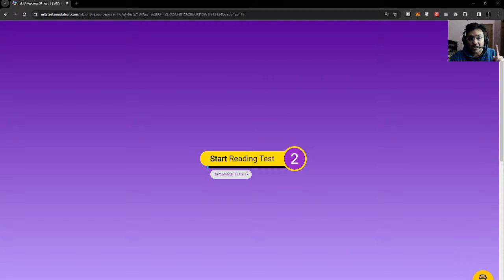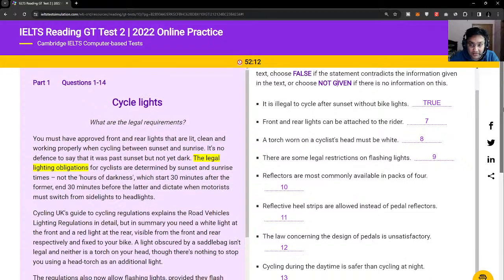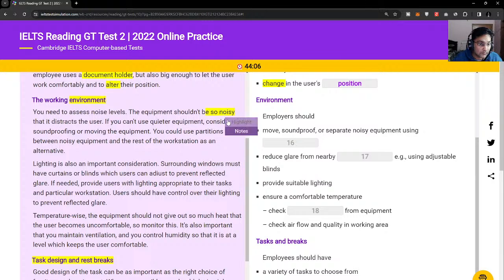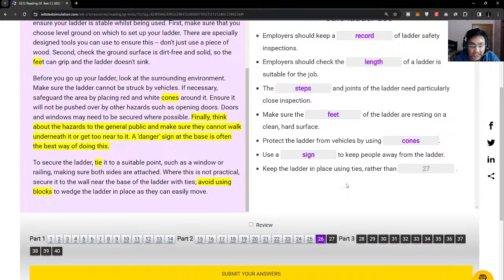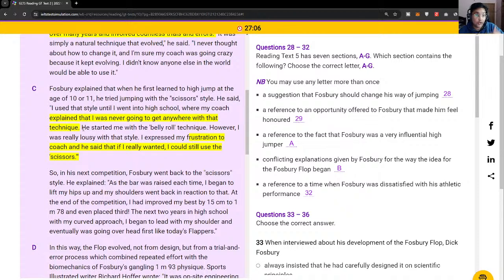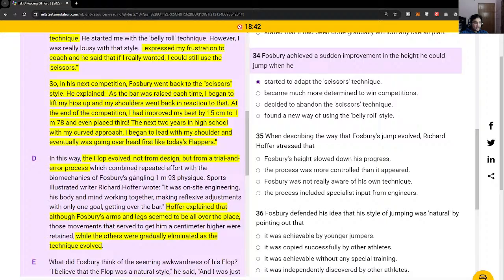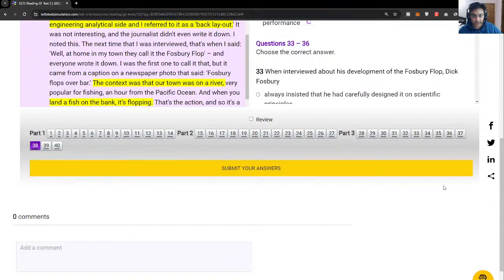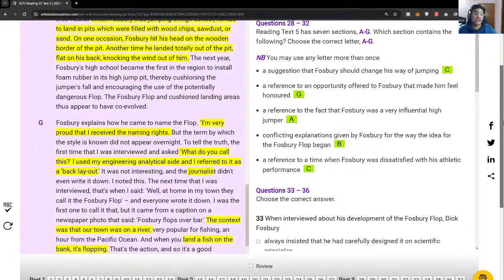LIVE - IELTS General Reading Test 2 Book 17 With Explanations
I want you to solve this test with me live so that I can teach you multiple strategies on how to do it.

Want to study abroad? Or Immigrate for better economic opportunities? I've got your back!

As someone with a PASSION of making others successful, I am on a missing to help ANYONE and EVERYONE to succeed in IELTS. Candidates take multiple attempts to get a high band score in their IELTS examinations. I intend to eliminate that with JUST one IELTS attempt.

It is the MOST recognised English Language Training program in the world and I am here to assist you in acing all 4 modules, Reading, Speaking, Listening and Writing, with a critical feedback.